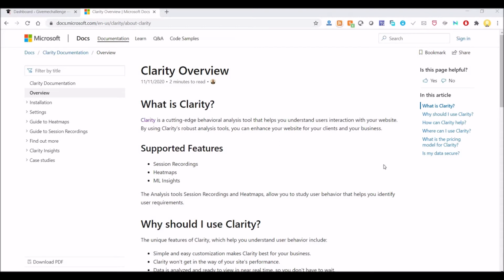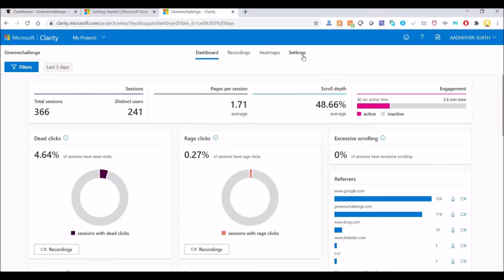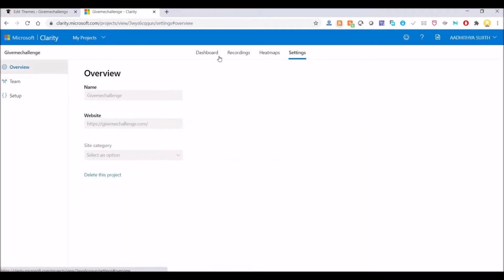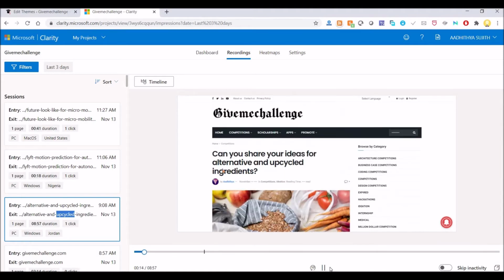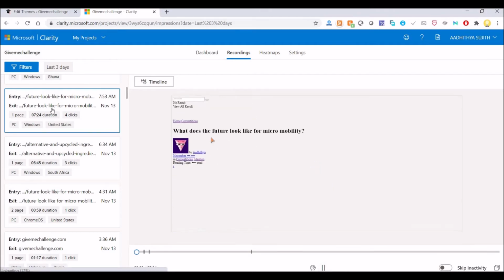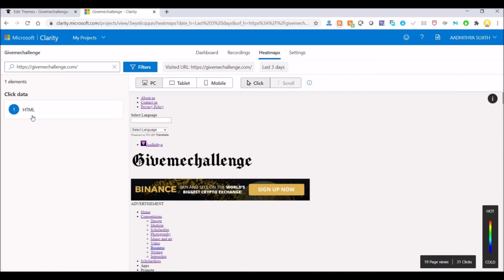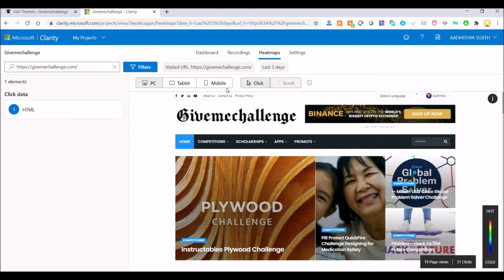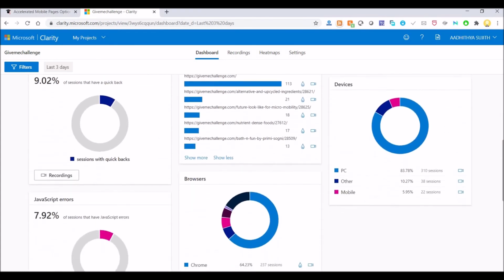Setup Microsoft Clarity Analytics Review | MS Clarity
Microsoft Clarity is a free analytics tool developed by Microsoft that will provide you with insights into how your users are interacting with a particular site. ... This will enable you to ensure that users who navigate to your site will not have to wait for the pages to load.

This video show how to setup Microsoft Clarity OR ms clarity.

microsoft clarity
ms clarity
clarity ms
microsoft clarity analytics
microsoft clarity review
clarity by microsoft
Setting up clarifty